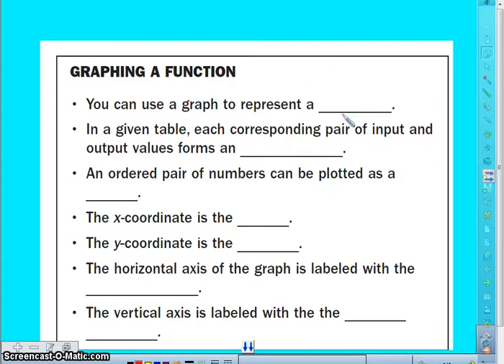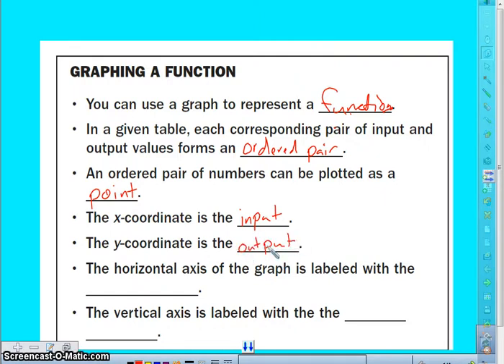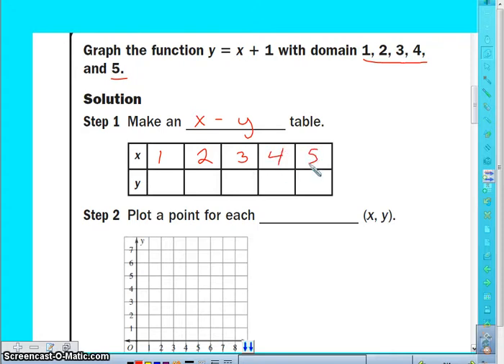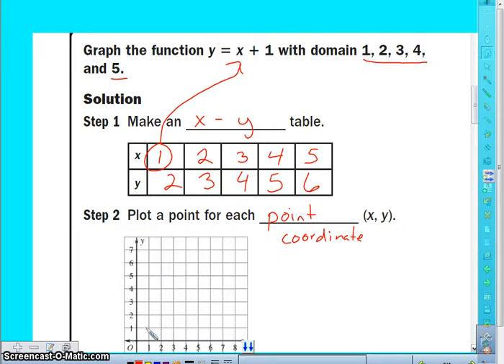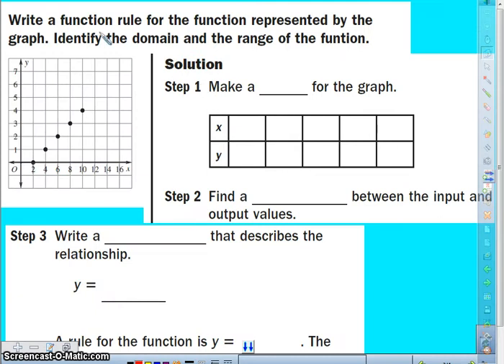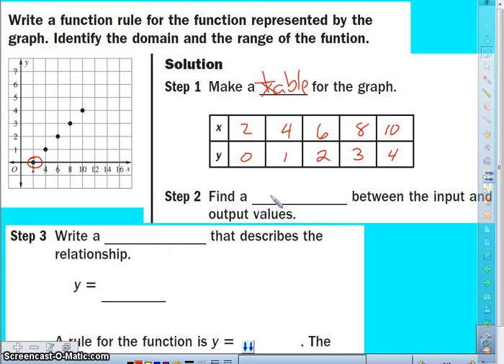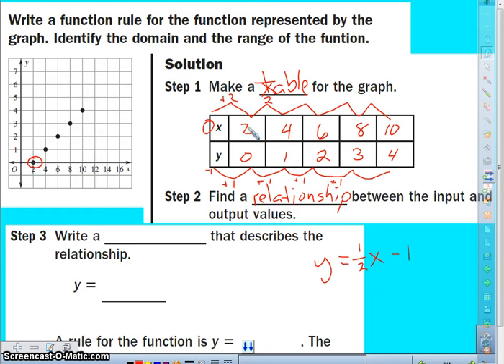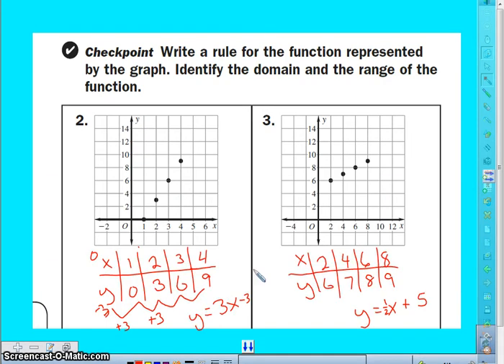September 16 2014 Graphing Functions